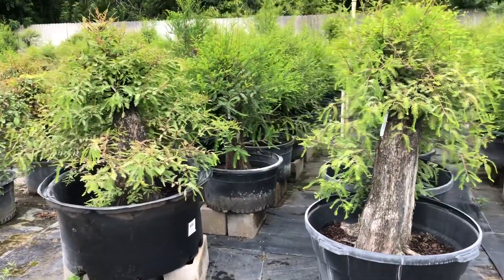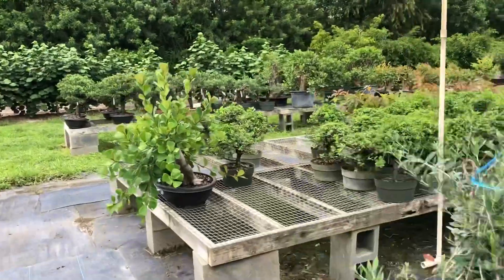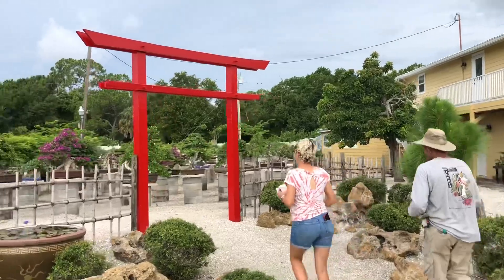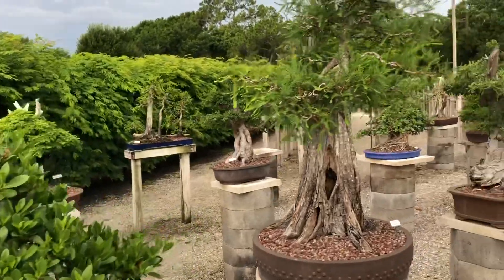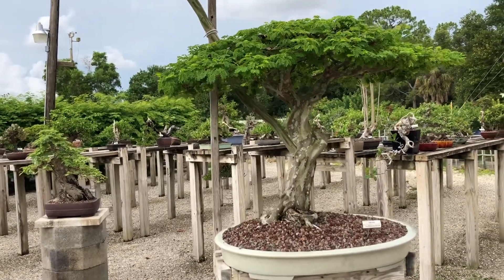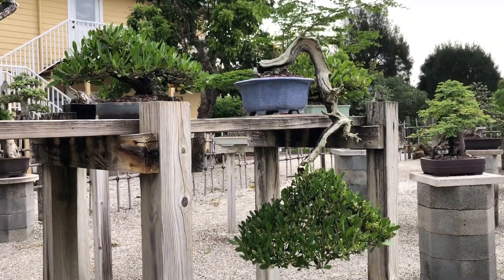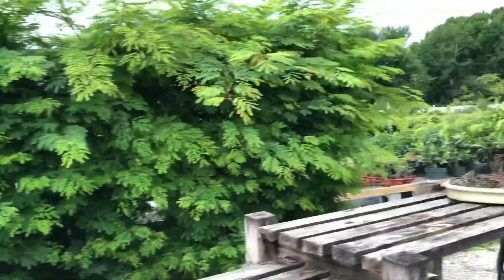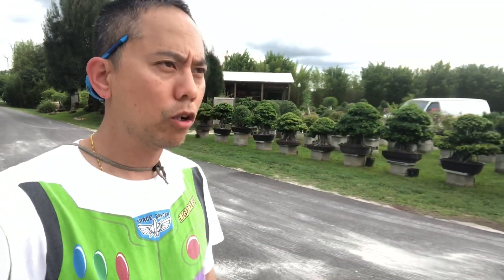Baikoen Bonsai Club COVID19 Safer at Home Bonsai Series: Wigert’s Bonsai Nursery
This week’s Baikoen Bonsai Club revisits WIGERT’S Bonsai Nursery in Fort Myers Florida. As part of the COVID19 Safer at Home Bonsai Series.